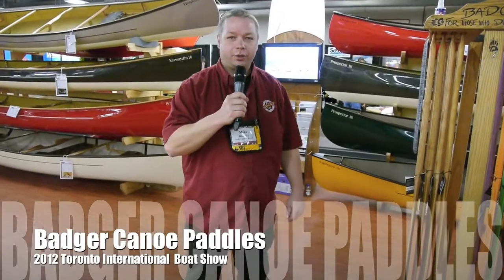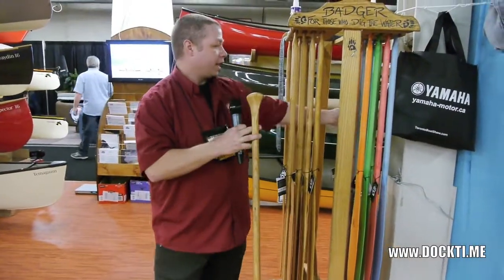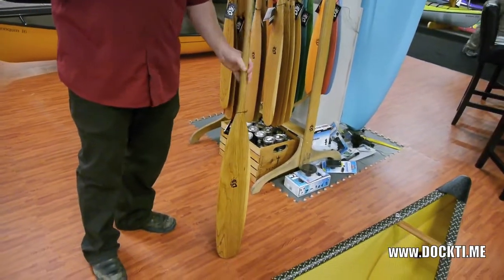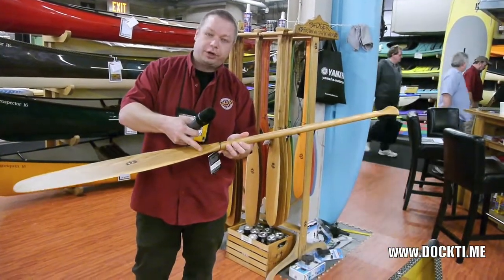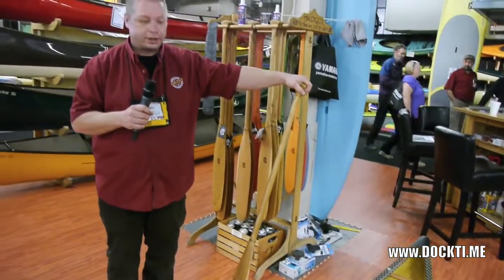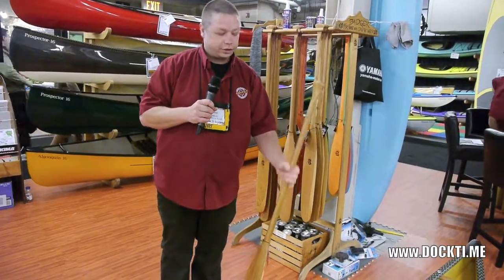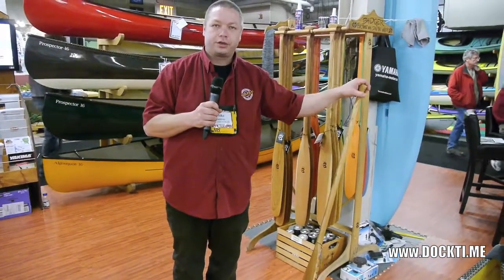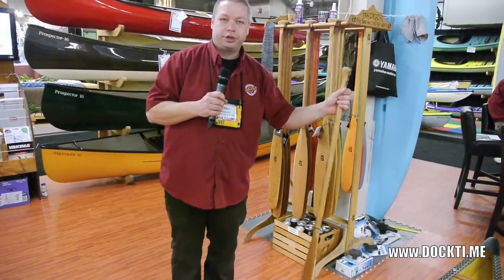Badger Paddles at the Toronto Boat Show